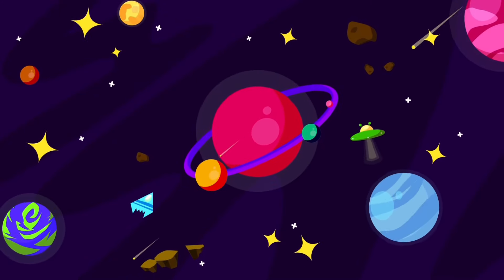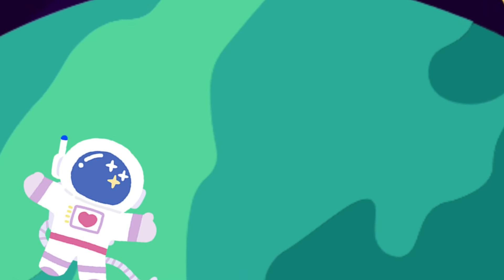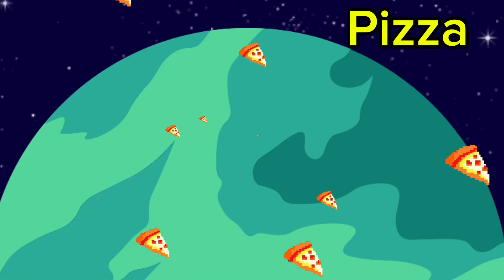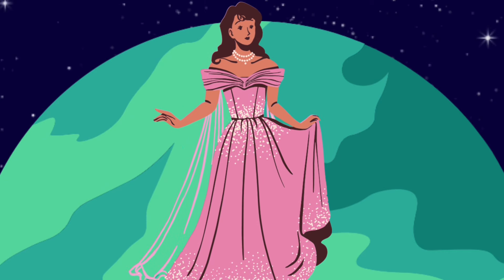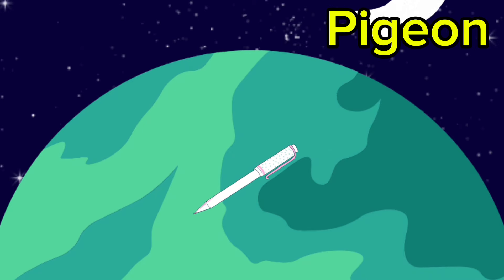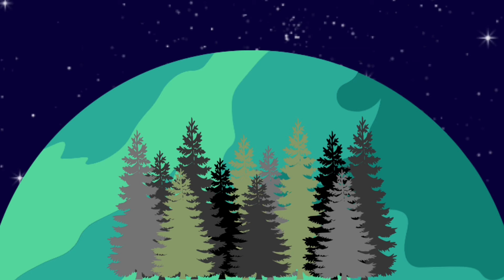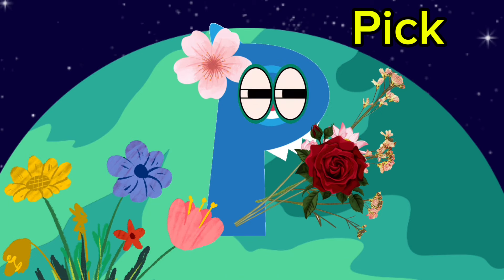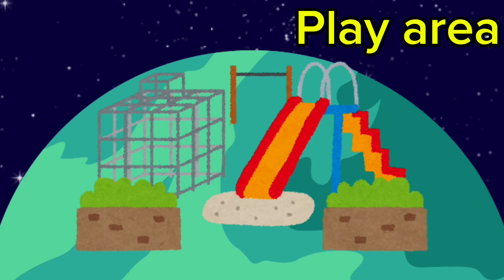Alphabet P- Kids Space trip -Pre School Learning- ABCD - Words with P - Phonics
What if the Alphabets were planets?  For sure each alphabet planet will have its unique features. Alphabet A will only have everything that begins with A , B would only have what begins with B and so on.  Isn’t it a fun way to learn words and what begins with each Alphabet?

Lets explore planet P today. Going on an adventure to a new planet every time is so much fun!

🔔 And make sure you turn on the bell icon to get notified as soon as our new videos come up. 🔥

Alphabet Stories for kids
Kids YouTube channel
Content for kids
Kindergarten activities on YouTube
Keeping your baby busy
How to keep your toddler busy
Spaceship
Solar system
Space
Songs for Littles
rachel Pre school
Earning
Baby Talk
Planets
Learn about Planets
alphabets
ABC Song
Cartoons for kids
Nursery rhymes, stories, cartoons
Activities for nursery preschool kids
Learning and playing activities
Stories for kids for bedtime
Bedtime stories
How to teach phonics to kids
How to teach abc to kids
Identify alphabets
Teaching kids how to identify and pronounce alphabets
First words
Speech practice
Short stories
Quick stories

Attribution: Vecteezy